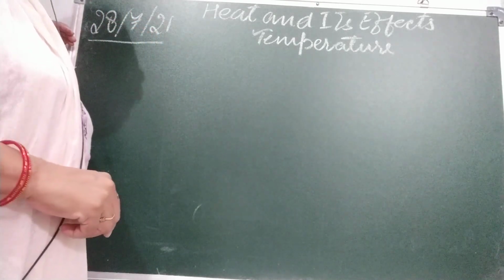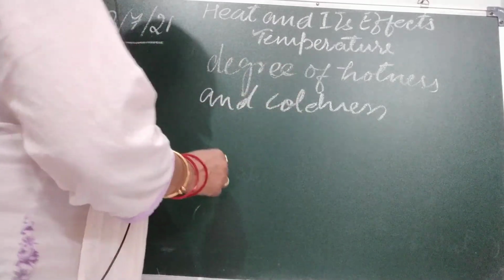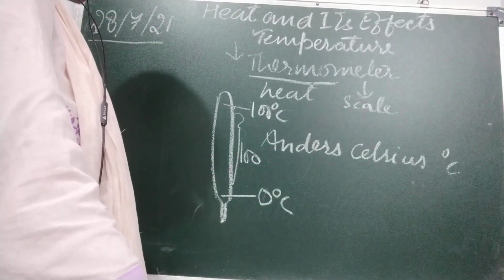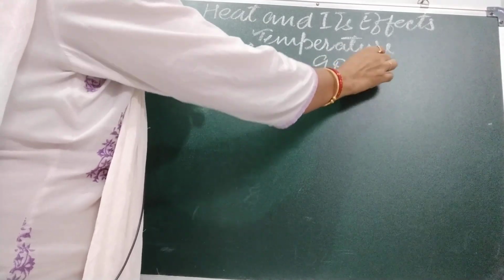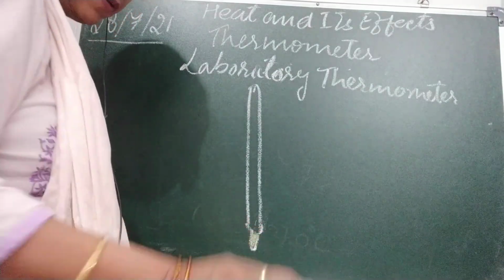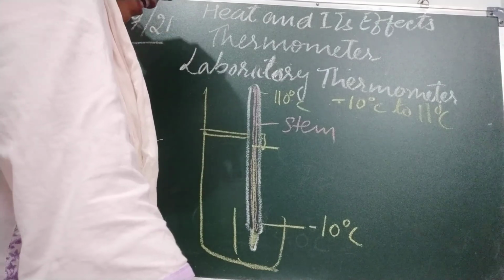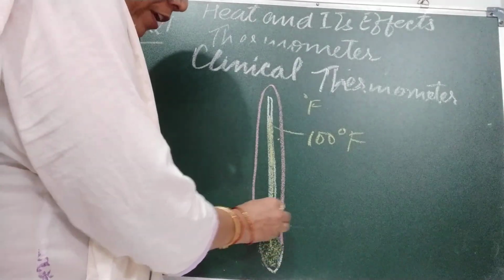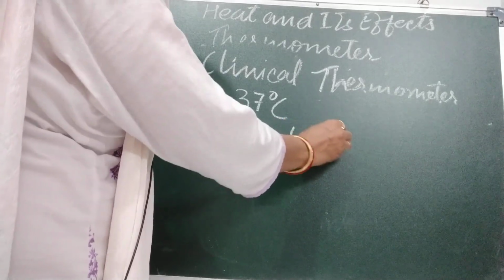Heat and Its Effects, Part-2